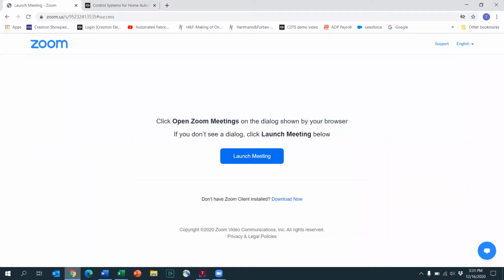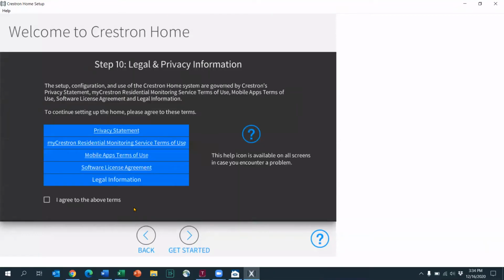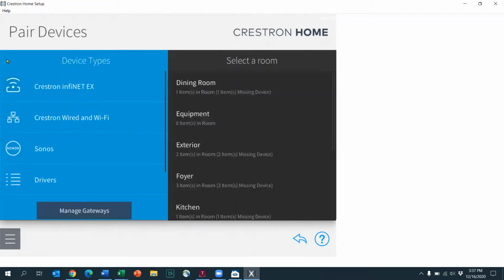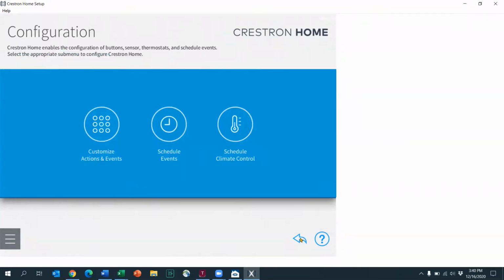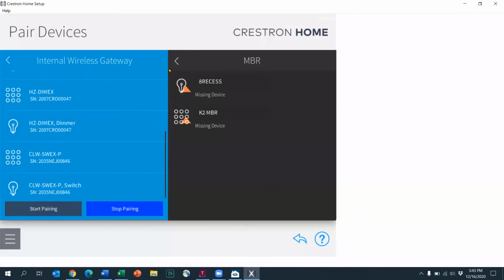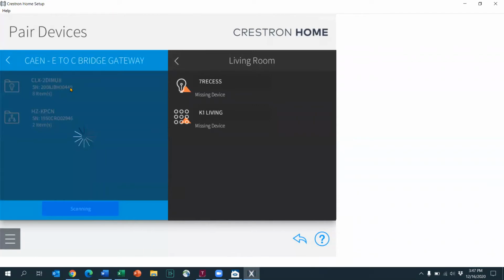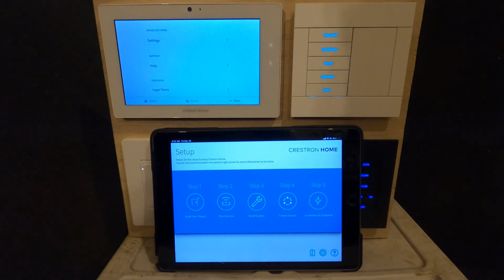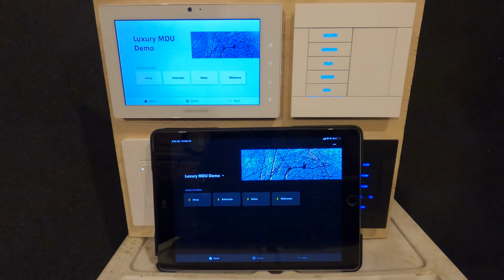#3 Crestron HOME Deployment and Test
Crestron HOME deployment and testing in real time.